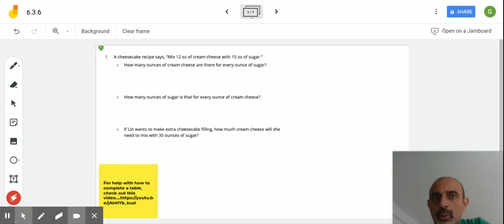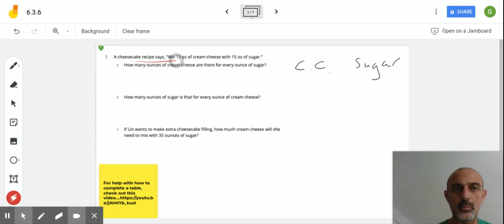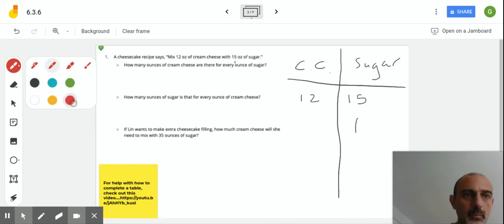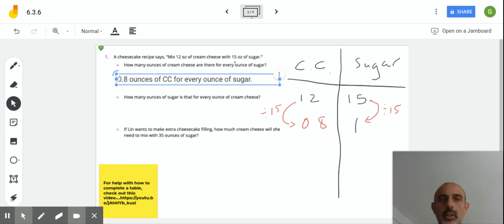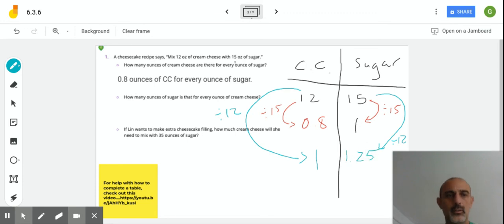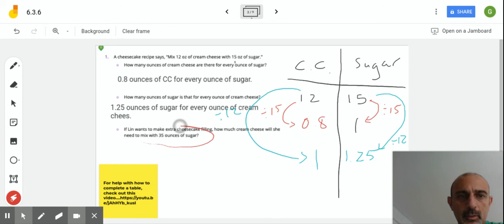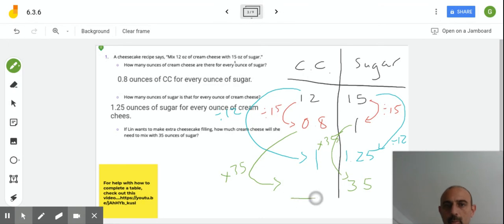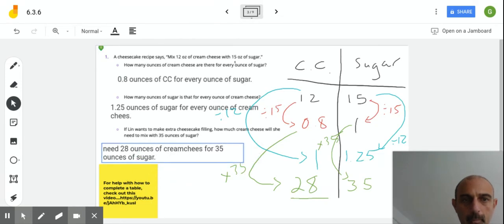6.3.6 - Google Jamboard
From word problem to tables.